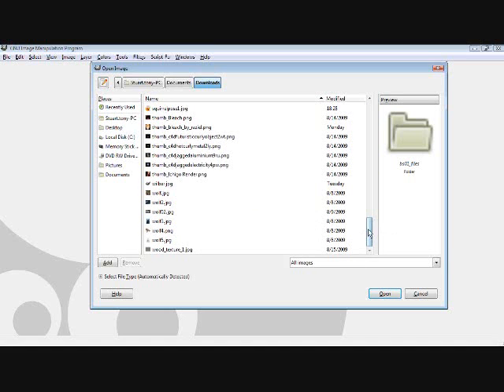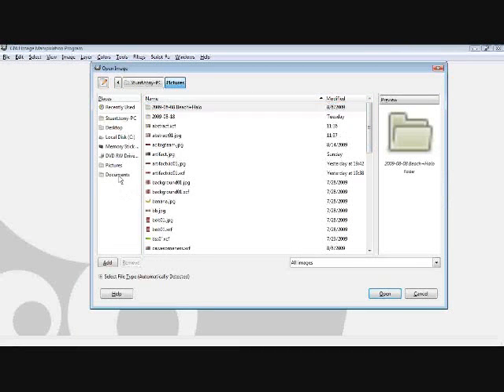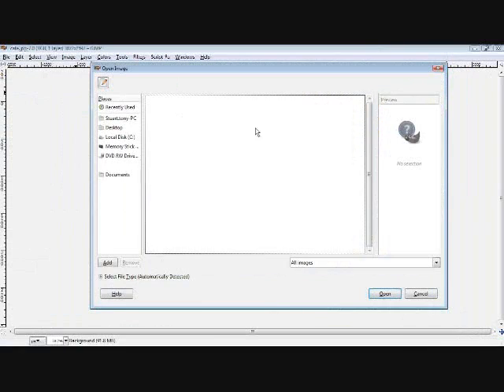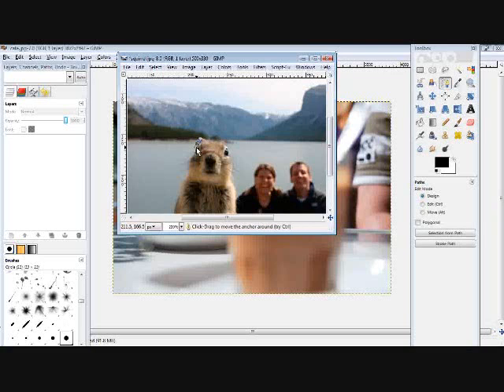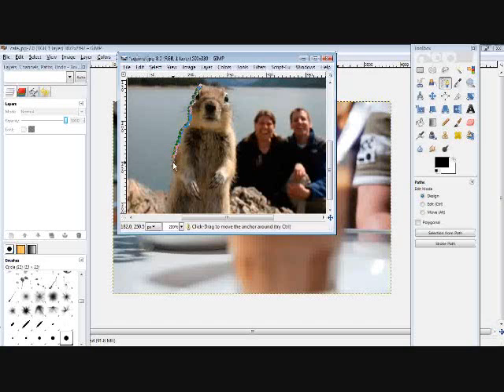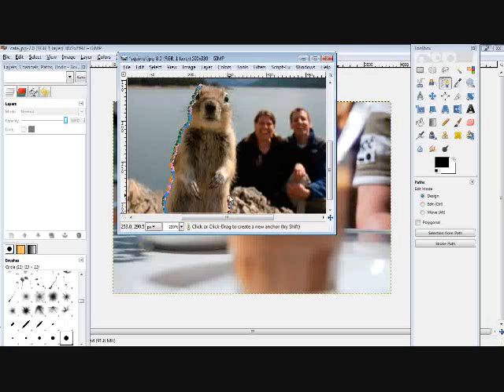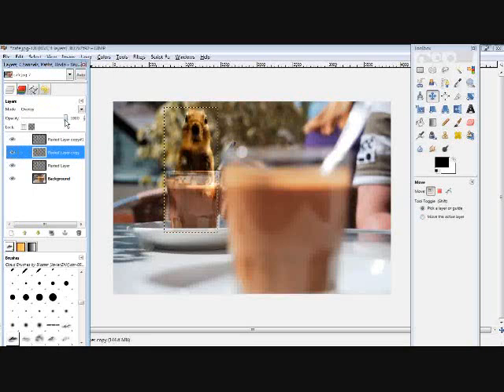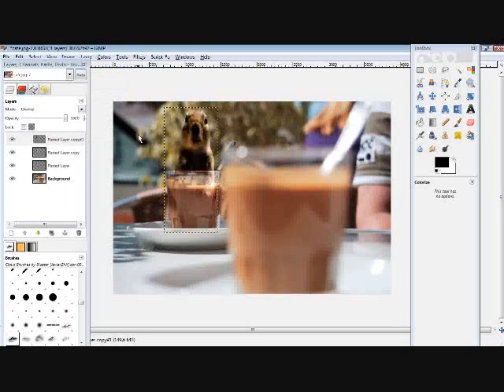Gimp Photo Manipulation - Squirrel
I got the main background image at sxc.hu =D just type in "cafe" in the search bar and it should get you there...

Dont worry